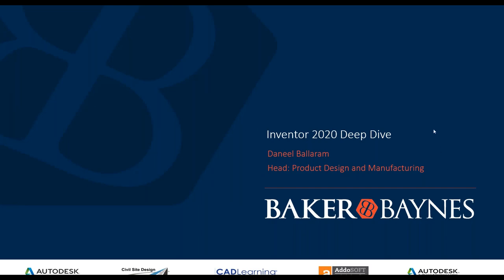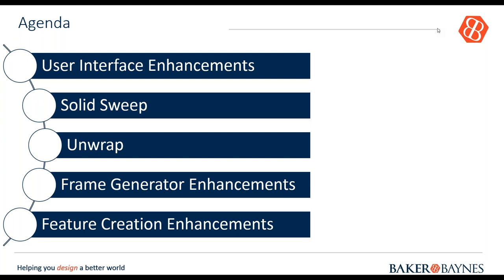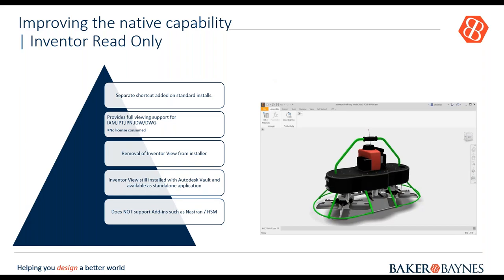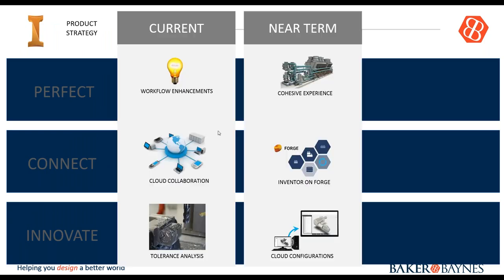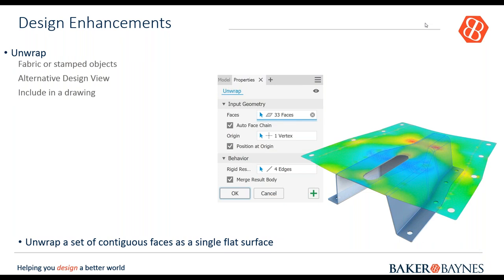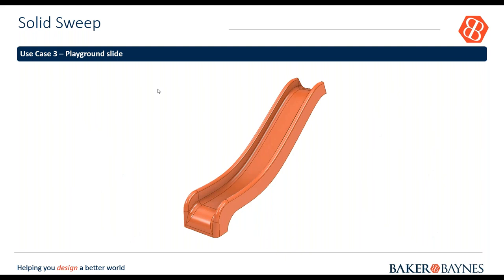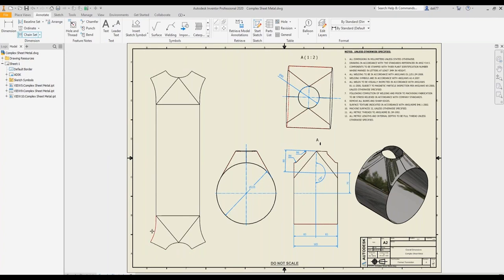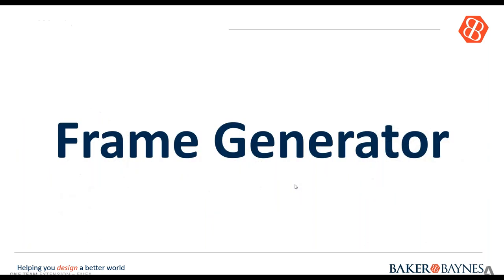Autodesk Inventor: Deep Dive Into New Features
In this webinar we deep dive in to the new features implemented by Autodesk with the Inventor 2020 release. We cover tips and tricks when using the new enhancements and new features with practical examples on how to streamline using Autodesk Inventor Professional 2020.

After this webinar you will:
• Understand and work with the Solid Sweep command
• Explore the new Unwrap command
• Explore the new Enhancements made to the Frame and Shaft Generator, Solid Sweep, Unwrap, Frame Generator Enhancements, Shaft Generator Enhancements

Who should attend:
• Mechanical Engineers
• Designers
• Draughtsman

Products:
• Autodesk Inventor